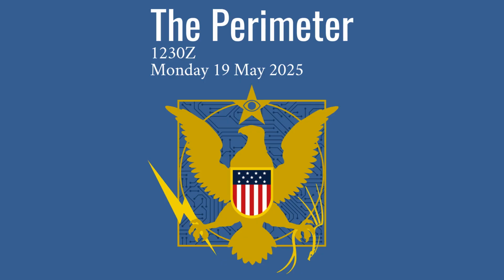The Perimeter (2025-0519-R)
THE PERIMETER
Daily Cyber Threat Intelligence Report

BLUF: Recent cyber developments include “Defendnot” – a tool that disables Microsoft Defender, major zero-day exploits at Pwn2Own Berlin, and a cache-timing kASLR bypass. Domestically, Harbin Clinic reported a breach affecting over 210K patients, and NIST faces leadership gaps after multiple retirements. Congress introduced a bill to diversify DoD AI/cloud vendors, affirmed support for the NSA/CyberCom dual-hat role, and reviewed DoD cyber posture amid leadership and workforce concerns. Internationally, the UK Legal Aid Agency suffered a significant data breach exposing criminal records.